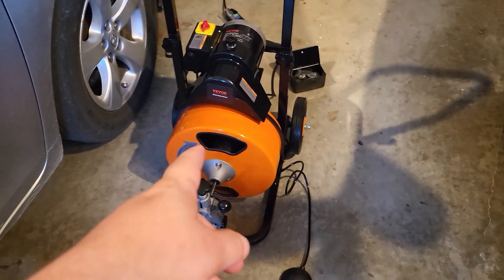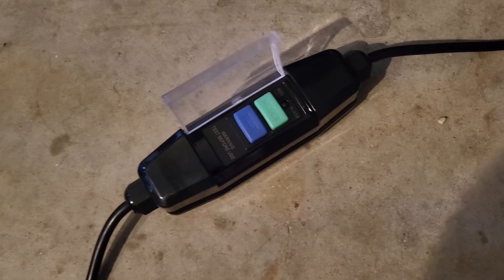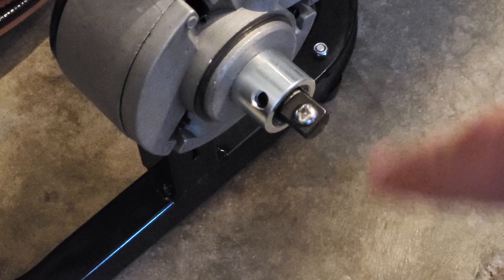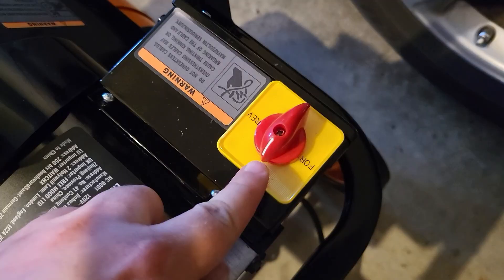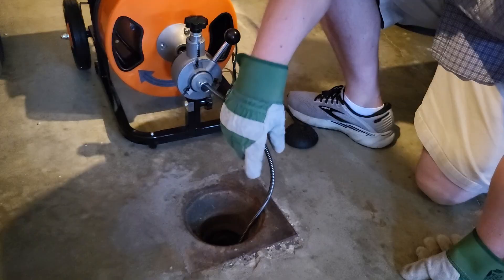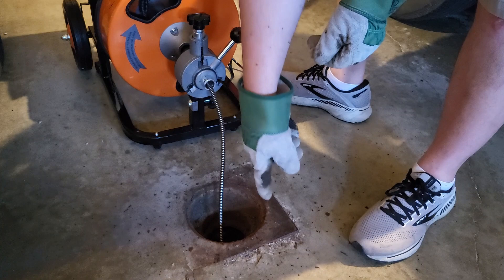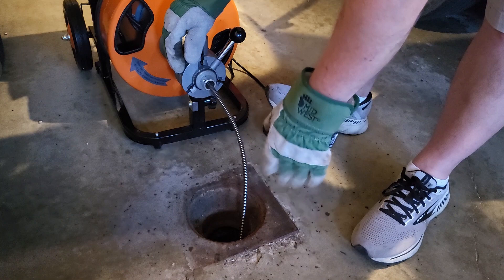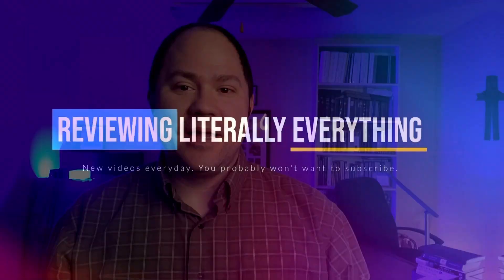VEVOR Sewer Snake: Conquer Your Plumbing Nightmares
I've tried manual snakes before, and this is so much better. I can definitely tell this will come in handy!

VEVOR 50 FT x 3/8 Inch Cleaning Sewer Snake Machine Auto Feed Drain Auger Cleaner with 4 Cutter & Air-Activated Foot Switch for 1" to 4" Pipes, Red, Black